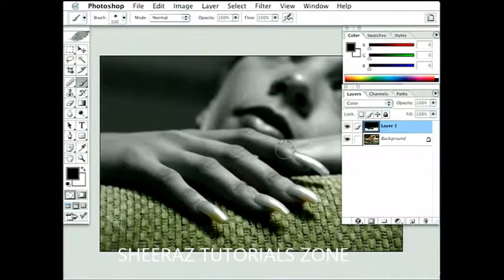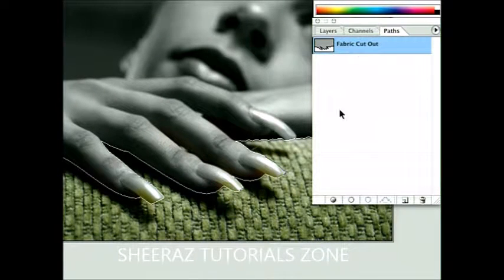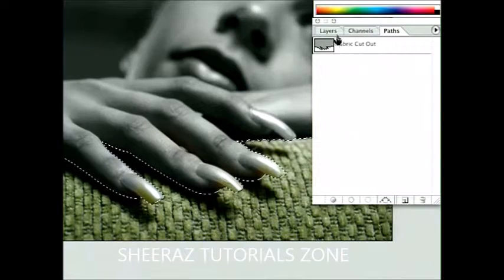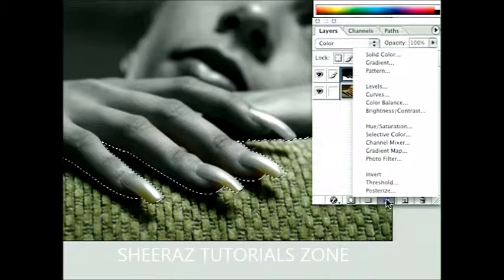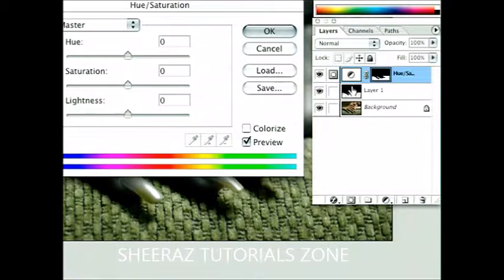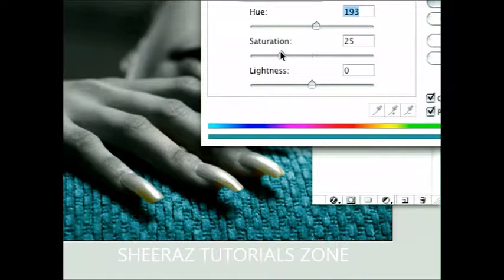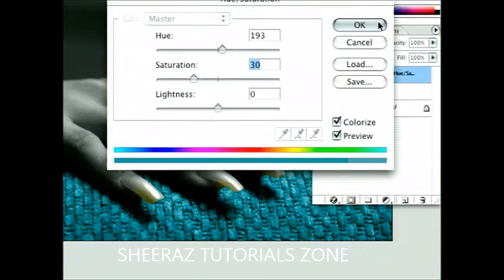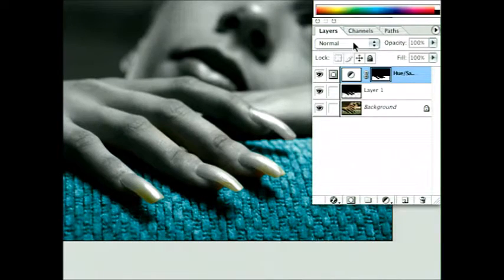Adobe Photoshop CS6 Lesson # 9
I will upload step by step